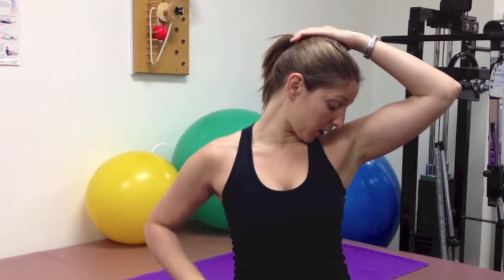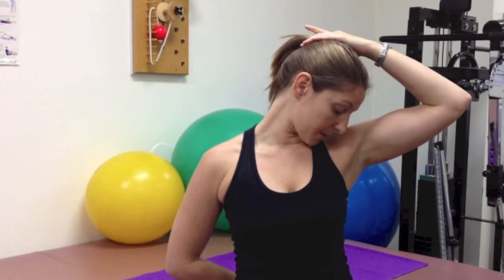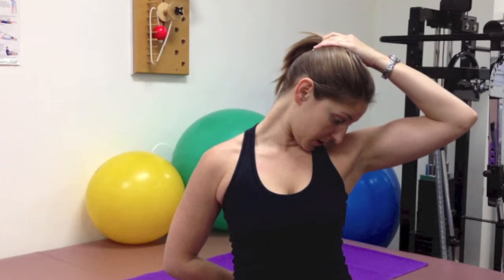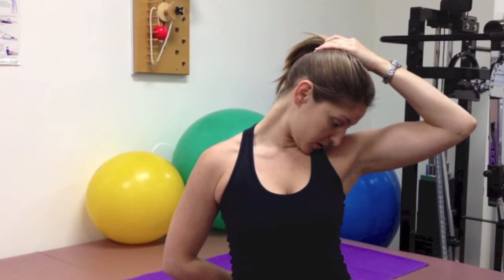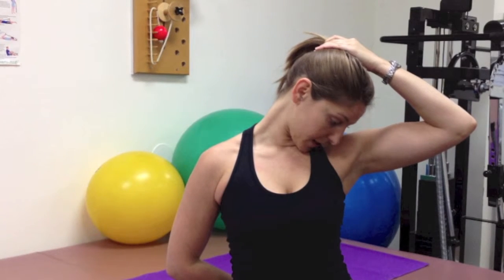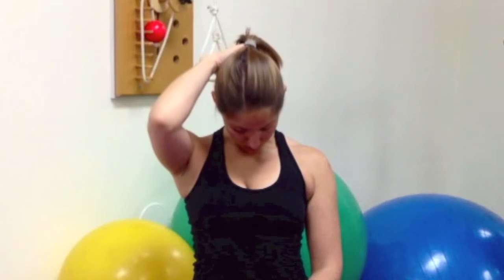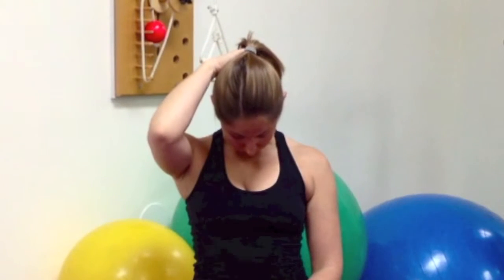Neck Stretches from The Physical Therapy Center WPB, FL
This is a quick stretching tutorial for your neck and upper back, great for those who are working at a desk or computer all day! You can do these on the job!